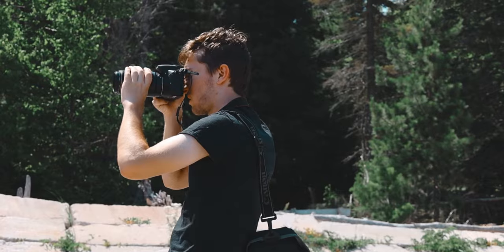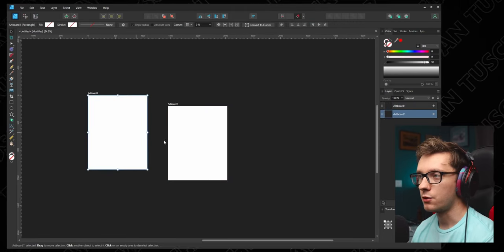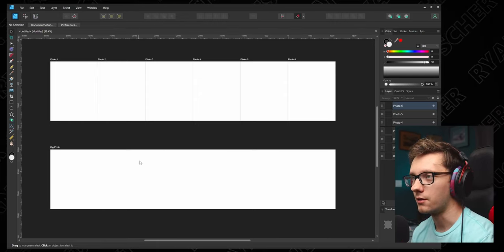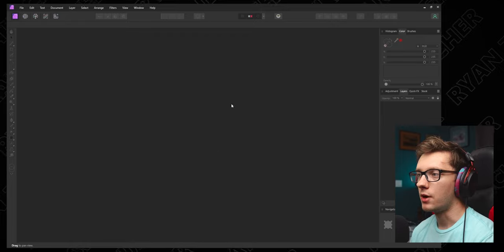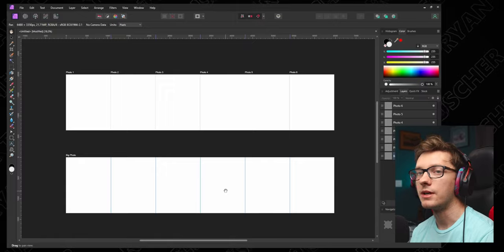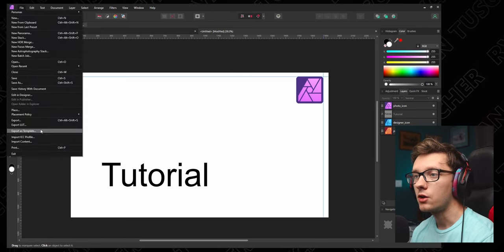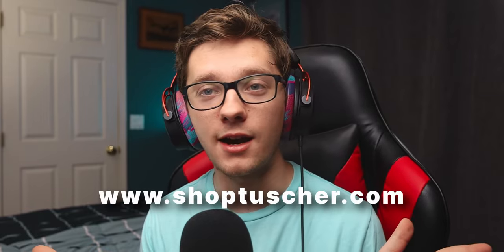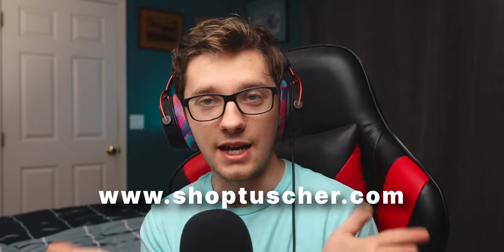How to Create Templates in Affinity 2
Making templates is a great way to speed up your workflow so you can make more videos in a shorter time. This video will show you the template creation process in Affinity Photo 2 and Affinity Designer 2. I don't show it in this example but it does also work for Affinity Publisher 2 as well.

The templates we are making today are for Instagram Carousels and YouTube Thumbnails.
Fun Fact: I used the YouTube Thumbnail template for this very thumbnail!

0:00 Intro
0:33 Creating the Instagram Carousel Template
1:53 Exporting & Opening the Template
2:47 Creating a YouTube Thumbnail Template
3:28 Exporting & Opening Templates Again
3:58 Download the FREE Instagram Template

Save 10% on YOUR New Snapmaker Machine and support Ryan using the referral

See behind the scenes of the channel!